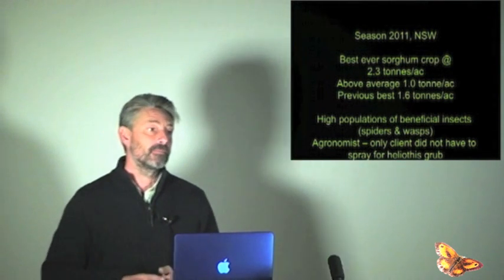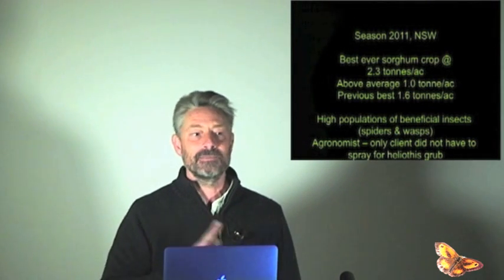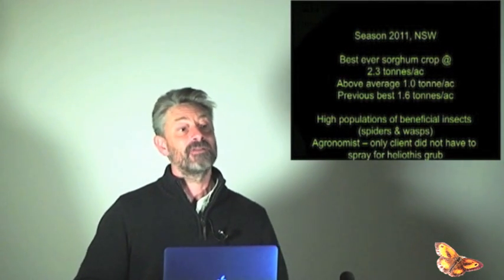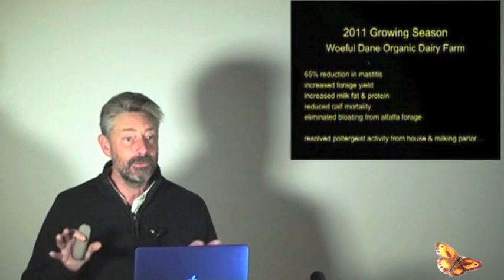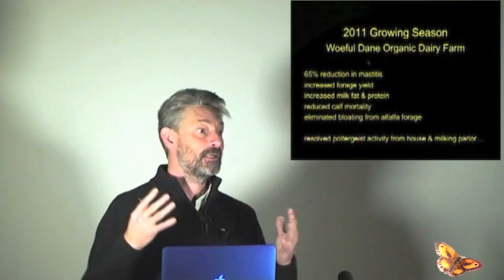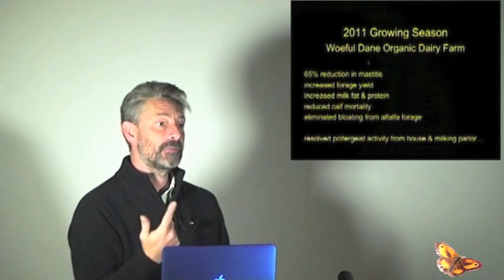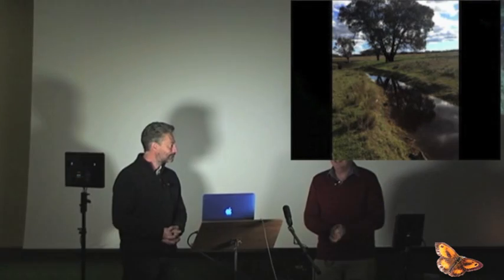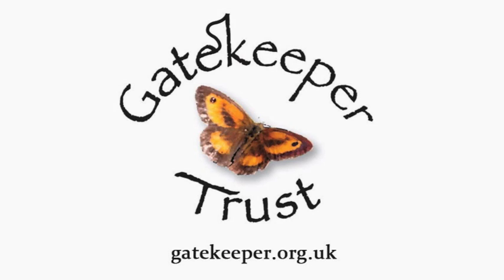“Enchanting the Fertile Landscape” – Patrick MacManaway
All of our work to bring harmony, vibrancy and vitality to landscape is in service to fertility and productivity – the natural abundance and prosperity of a healthy Spirit of Place. Patrick will present results from working with agricultural geomancy in the UK, US and Australia.
Dr. Patrick MacManaway practices and teaches geomancy in the UK, US and Australia. A third generation practitioner of the psychic and healing arts, he holds a degree in Medicine from the University of Edinburgh, is Past President of the British Society of Dowsers and author of several books and CDs.